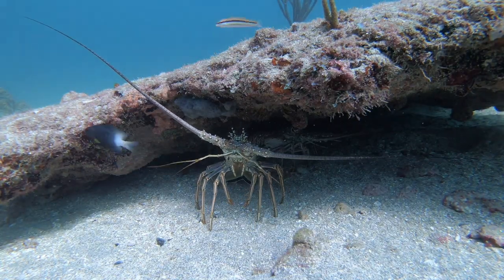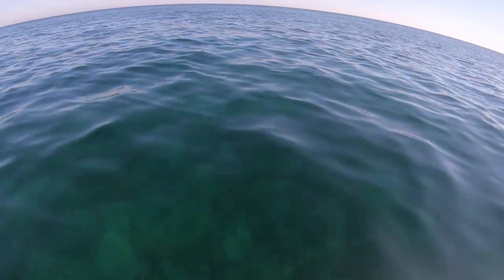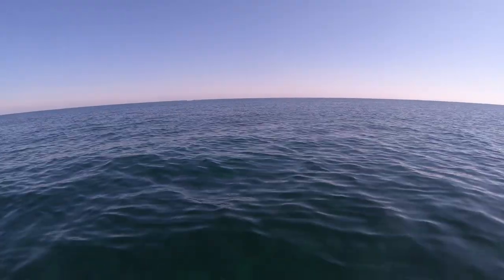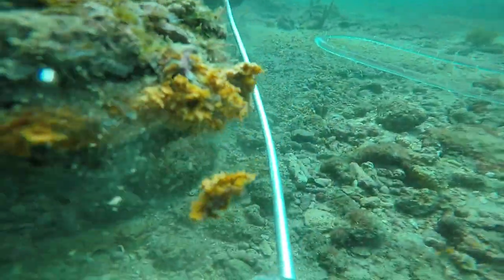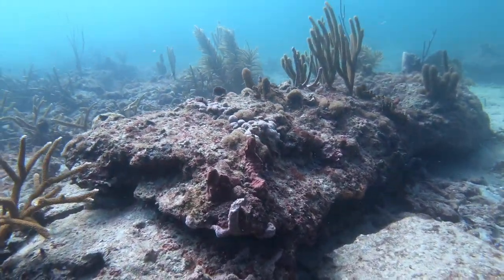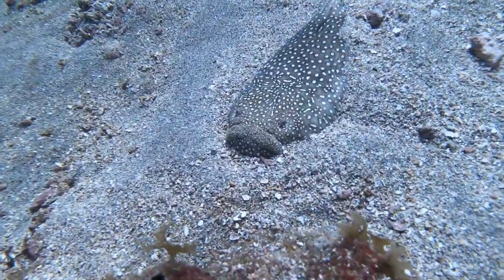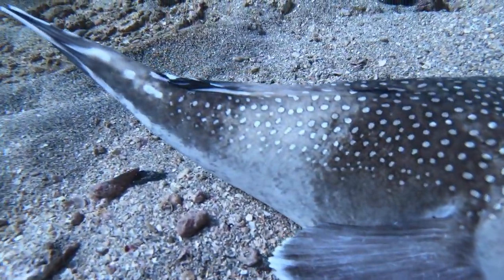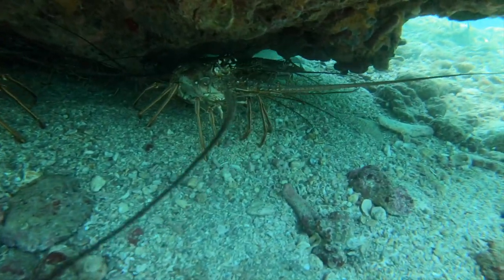UGLY and DANGEROUS Handling STARGAZER while Lobstering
This Thanksgiving my family and I caught some lobsters while free diving in South Florida. We also came across a very strange and unusual sea creature.